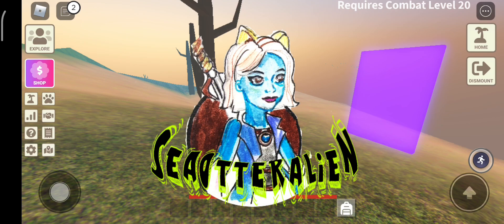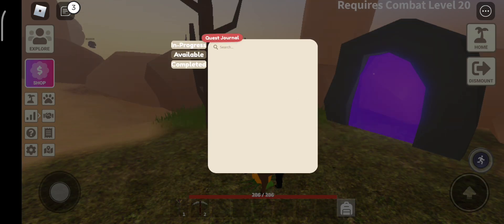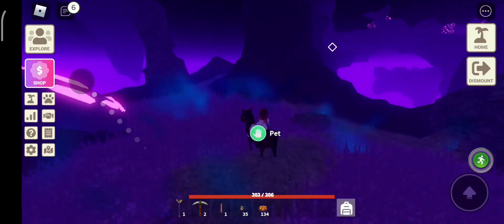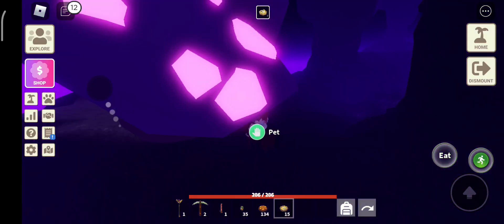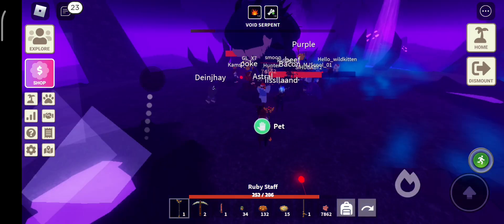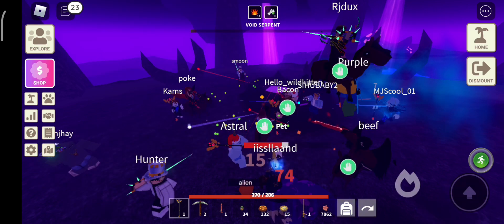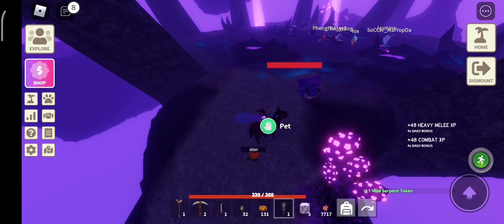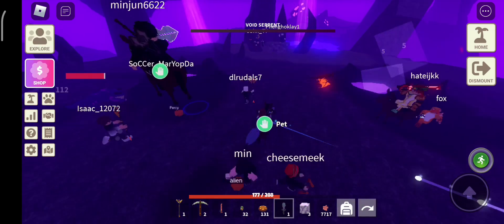How Much is Serpent's Bane Damage? Void Isles Update- Seaotter Alien